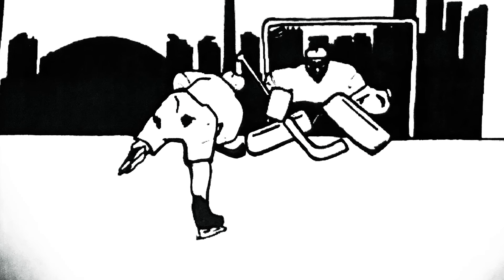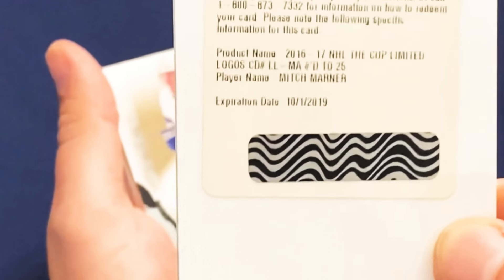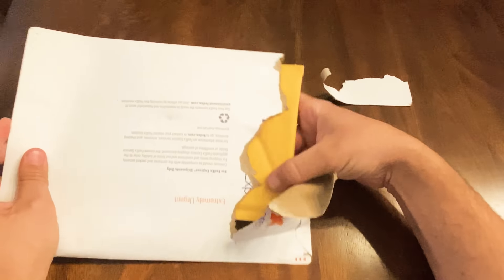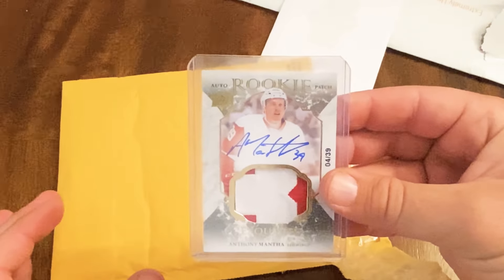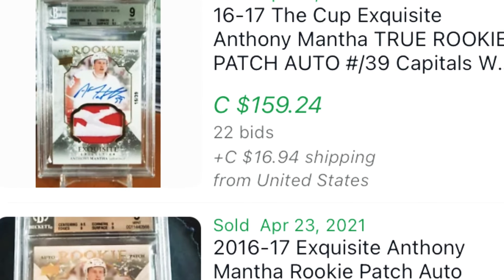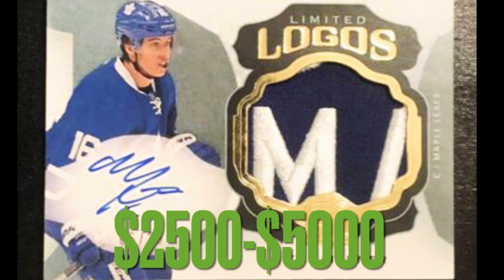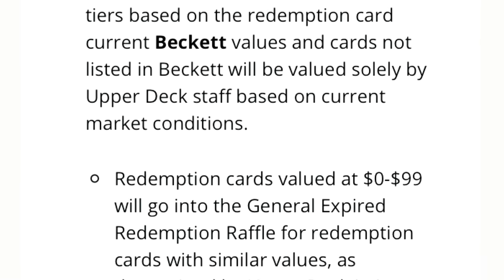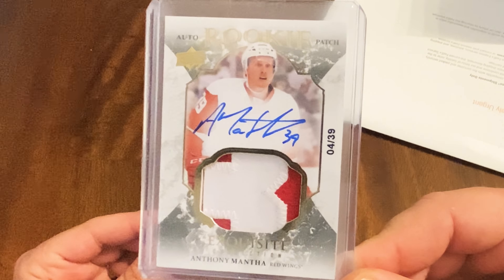UPPER DECK REPLACEMENT RAFFLE FOR MITCH MARNER 16-17 THE CUP LIMITED LOGOS RPA! TOP TIER REPLACEMENT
We finally received our replacement card for an expired redemption for a Mitch Marner Limited Logos /25 Rookie Auto Patch from 16-17 UD THE CUP!

If you missed the original box break, here is a link to the video.